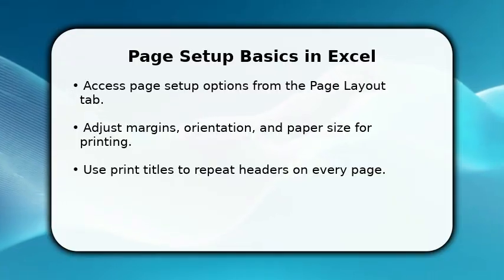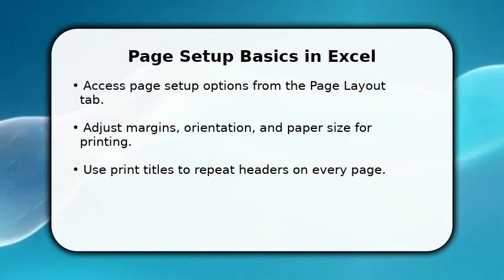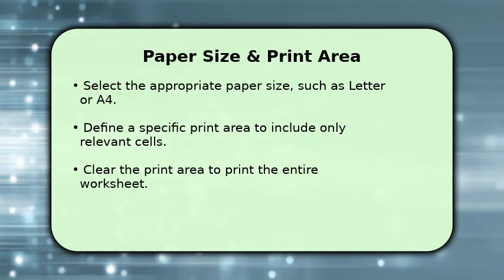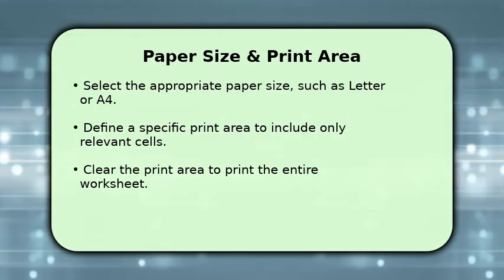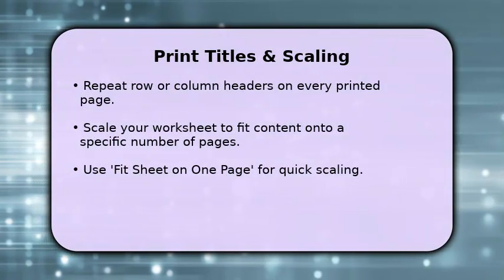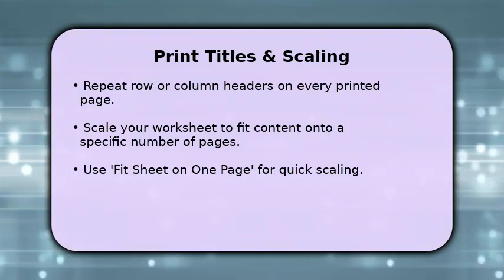How to Set Up a Page in Excel - Easy Guide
▸ (s) In this video, we will walk you through the step-by-step process of setting up a page in Microsoft Excel. Whether you're new to Excel or just looking for a refresher, this easy guide is perfect for anyone who wants to learn how to create a professional-looking page quickly and easily. From formatting cells to adding headers and footers, we'll cover it all.

excel tutorial, page setup in excel, microsoft excel tips, how to set up a page in excel, excel basics, excel for beginners, excel page layout, excel formatting, excel headers and footers